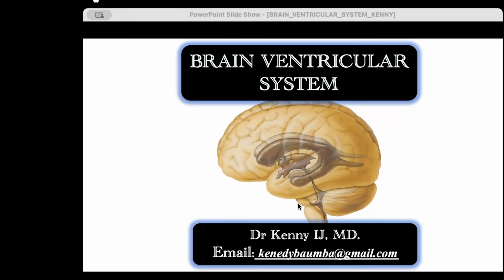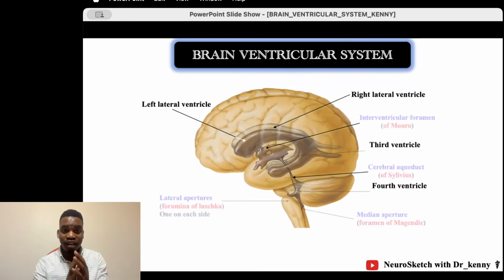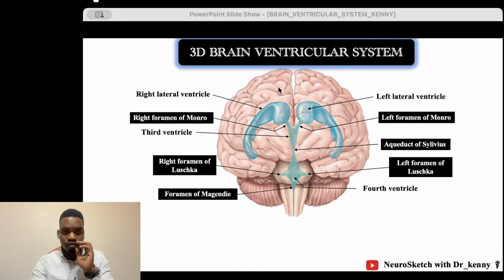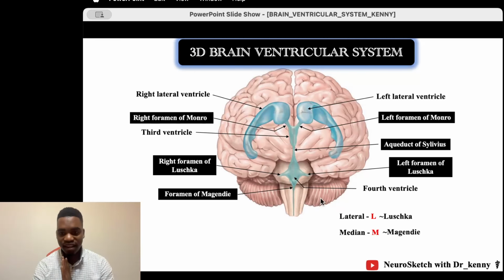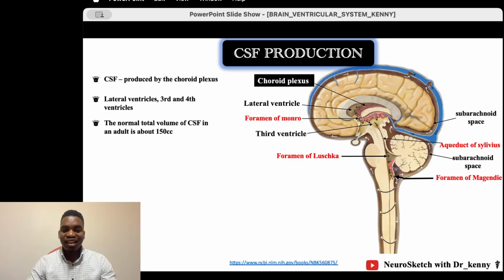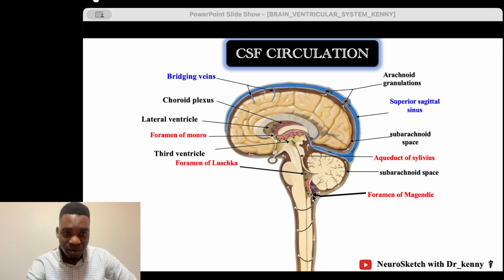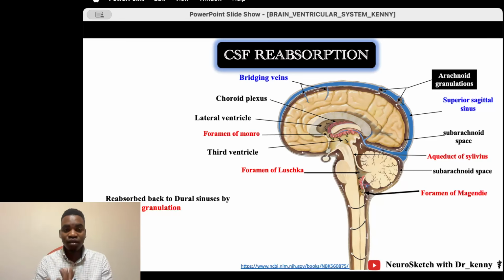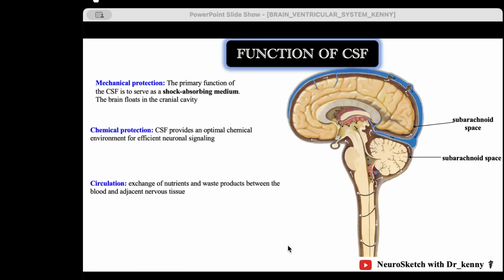Brain ventricular system: Mapping the Brain’s Inner Plumbing system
💡 Ever wondered where cerebrospinal fluid (CSF) is made and how it flows? In this video, we explore the ventricular system of the brain — from the lateral ventricles, to the third, and down to the fourth ventricle and central canal.
No hydrocephalus, no complications — just clear, concise neuroanatomy.

✅ Perfect for medical students, anatomy lovers, and curious minds.
🔍 What you’ll learn:
– What are the ventricles of the brain?
– How CSF flows through the system
– Anatomical landmarks and simple diagrams to understand it all